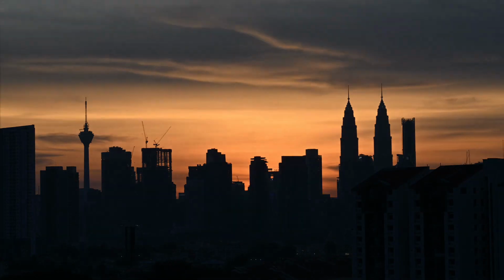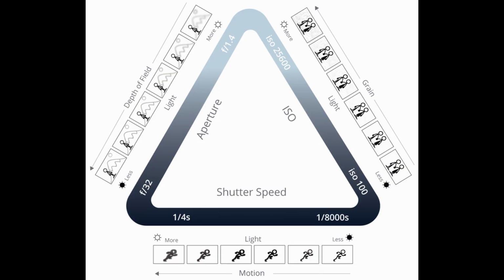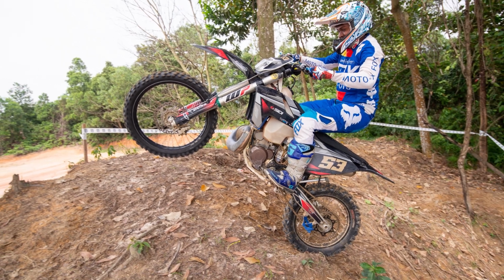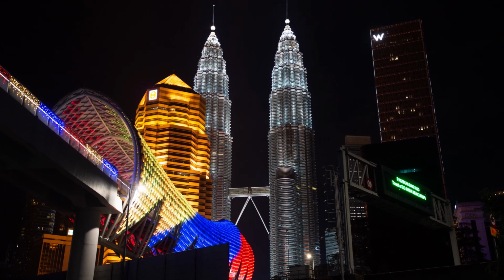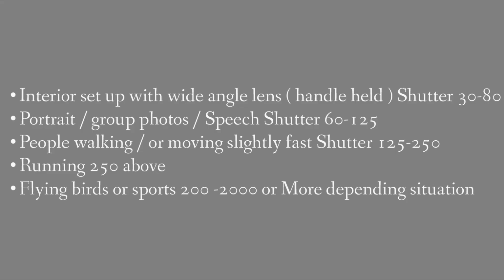HOW TO SET GREAT EXPOSURE? | Photography for Beginners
Exposure For Beginners

In this video, I explained how to get correct exposure by looking at your camera light meter and how to control your shutter speed, aperture, and ISO to get the correct exposure

Timecodes
0:00 - Intro
0:05 - Problem With Dark and Bright Images
0:13 - How to Fix Under or Over Exposure Images
0:30 - Balance Exposure Pyramid
0:45 - Auto Mode Versus Manual Mode
1:07 - Light Meter
1:44 - Shutter Speed
2:25 - Rule of Thumb for Shutter Speed Settings
3.31 - Aperture
4:01 - Wide Aperture Cons For Group Photo
4:20 - ISO
4:30 - How to Change ISO for Nikon Cameras
5:07 - Example How to Balance Exposure Pyramid
6:57 - Outro